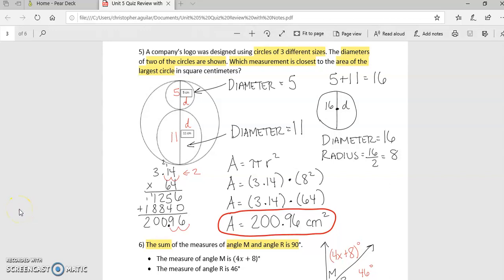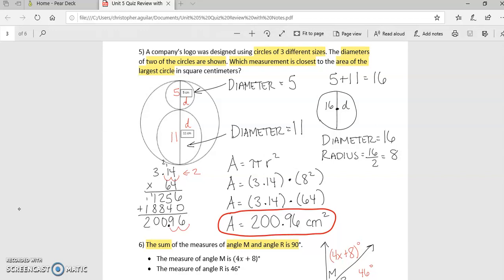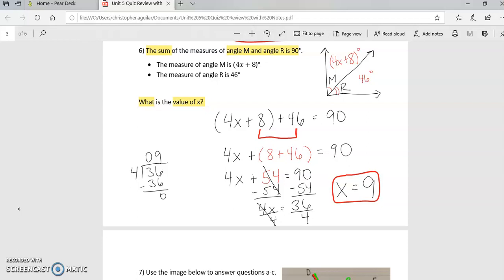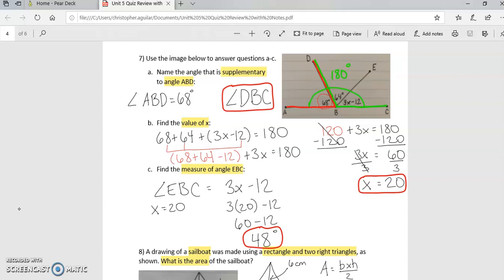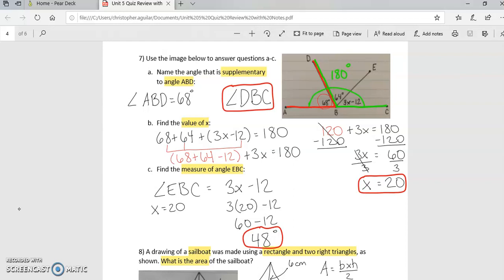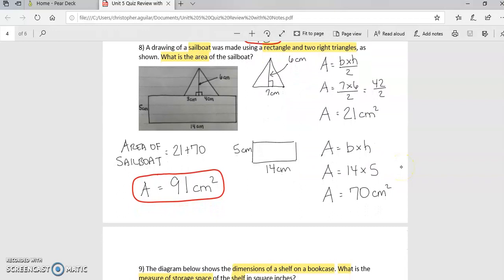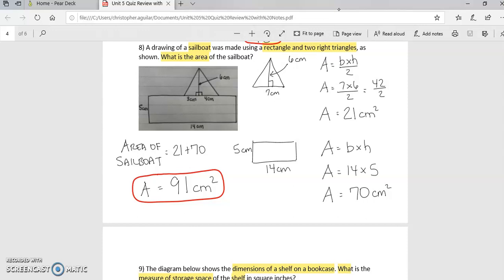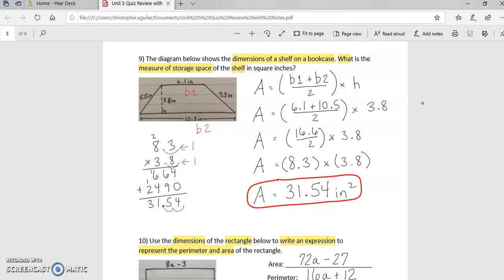Questions 5 through 9 Unit 5 Quiz Study Guide